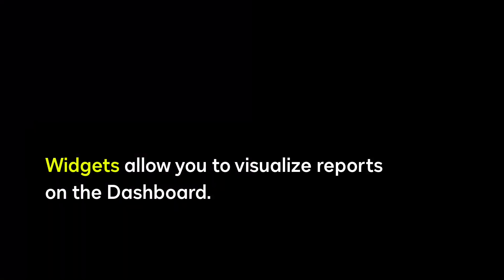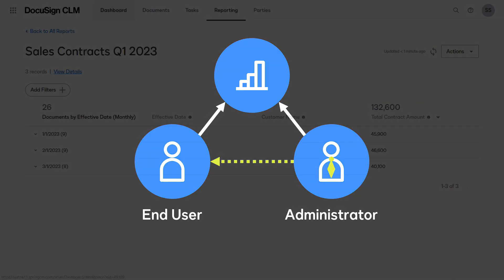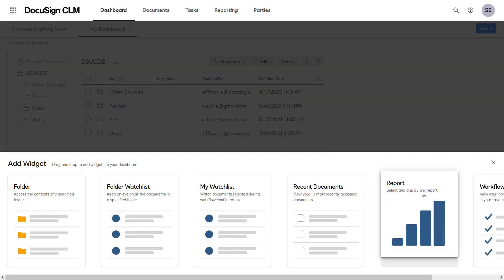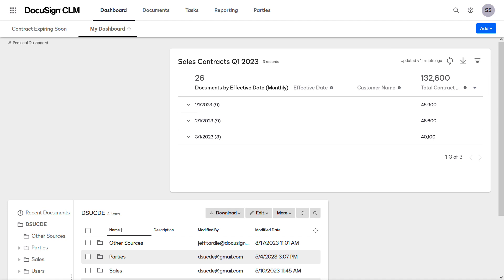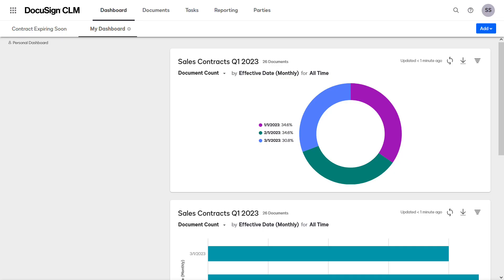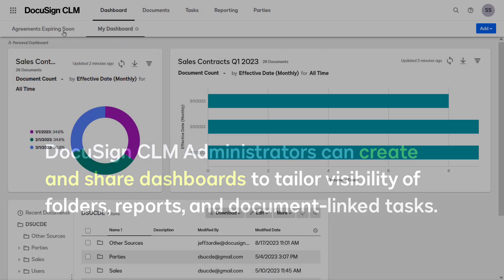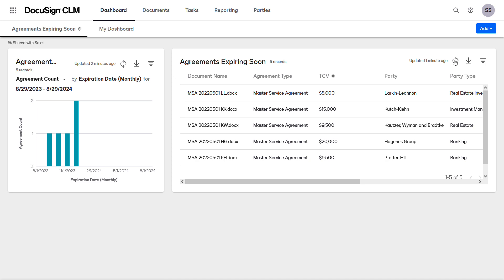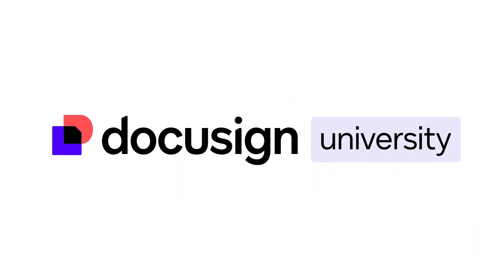Docusign CLM: How to Visualize Reports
In this video, learn how to visualize a document report from the dashboard in Docusign CLM.

This video demonstrates how to add and configure widgets to visualize reports on your personal dashboard. The video also examines dashboards that were created and shared by an administrator.